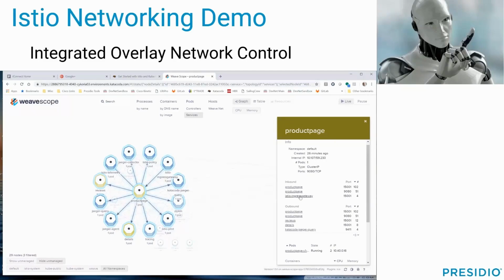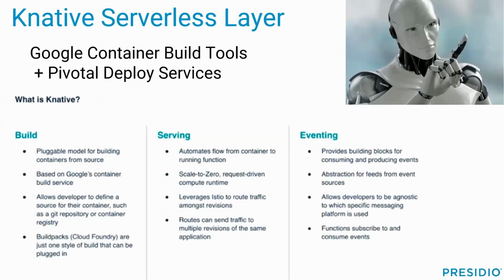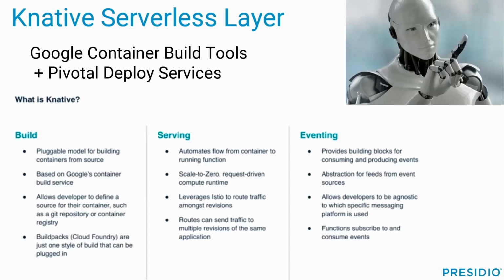Infrastructure as Code Chapter 7 - Serverless (FaaS)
Serverless (FaaS)

7 of 8 in the "Infrastructure as code" series

Presenter: Roger Haney, VP, Engineering Southwest